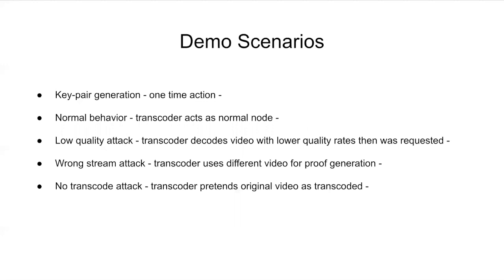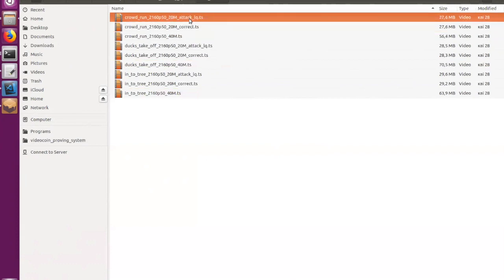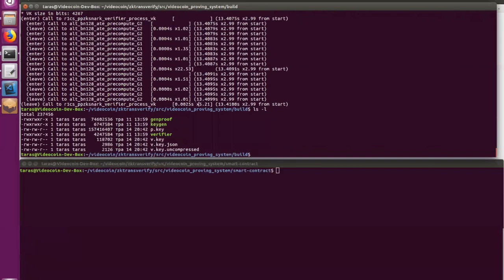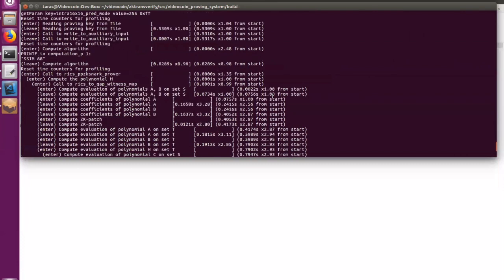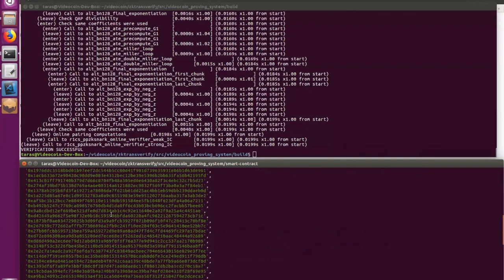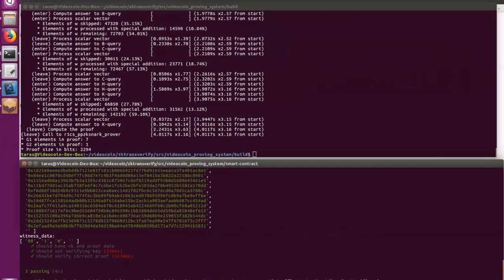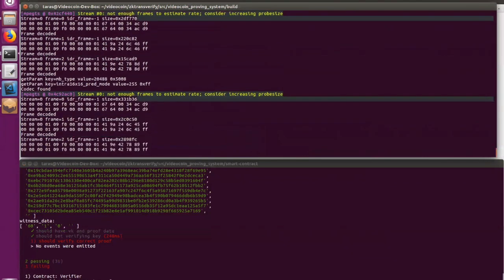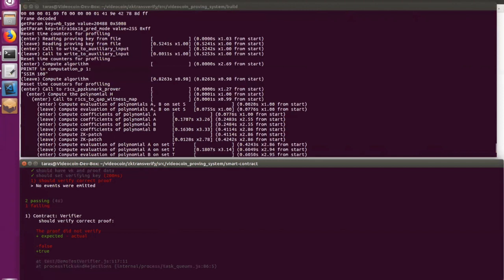Proof of Video Transcoding with zkSNARKs - VideoCoin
VideoCoin has successfully implemented an on-chain proof of transcoding that uses a smart contract to verify proof of transcoding. This is achieved by using a verifiable outsourced computation circuit which constructs mechanisms for proving correct execution of proof of transcoding, which generates zero knowledge succinct proofs.